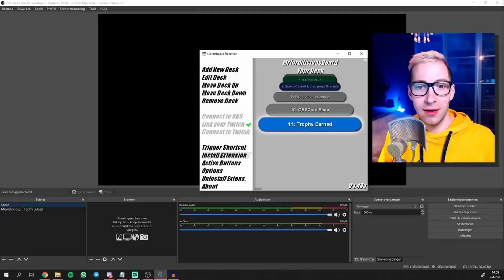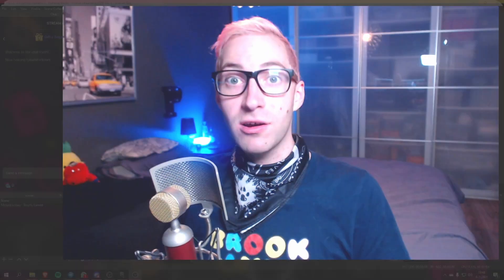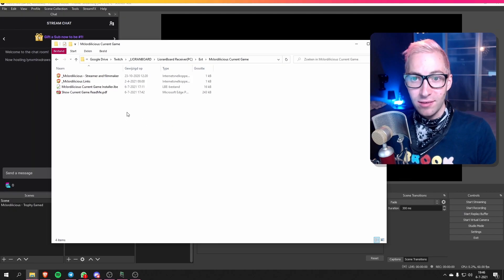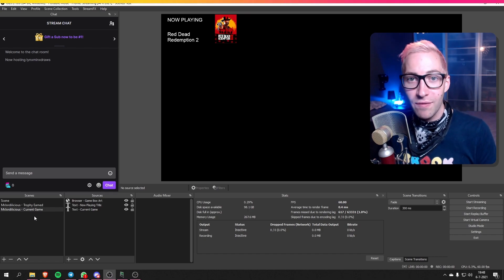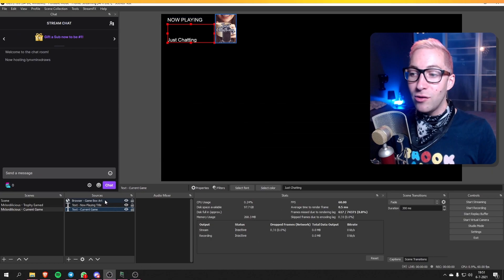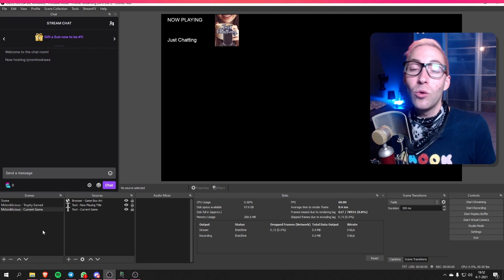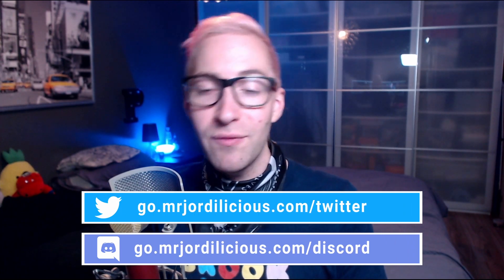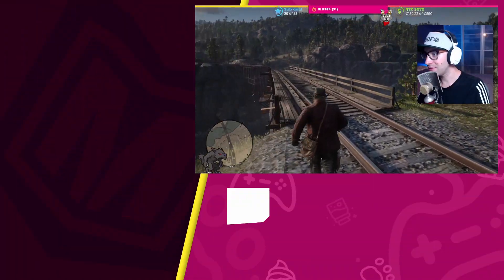A WIDGET to show your CURRENT GAME (Lioranboard Installer) | Quick Stream Tips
Have you ever had people come into your stream asking what game you're playing? Well with this widget, you can show off your current game in places like your intermission or BRB scenes. And it updates itself automatically!

🎧CHAPTERS:
00:00​ Intro
00:58 Before we begin
02:06 Installing the LB deck
03:20 Widget demo
04:22 Customizing the widget
05:39 How I use it
06:15 Outro